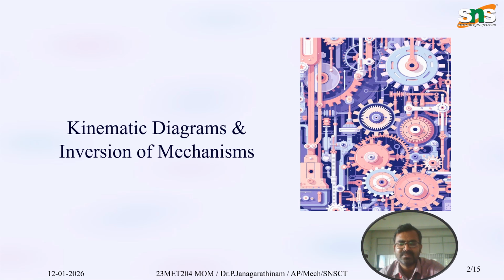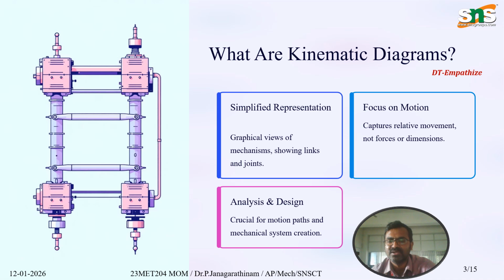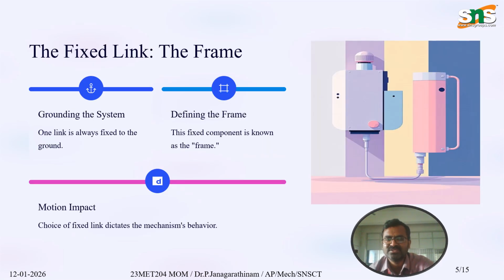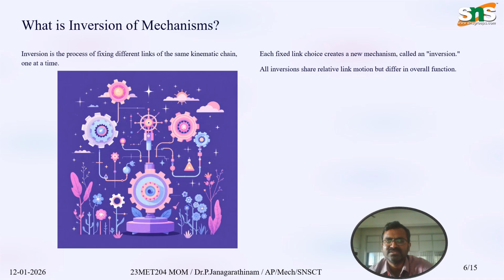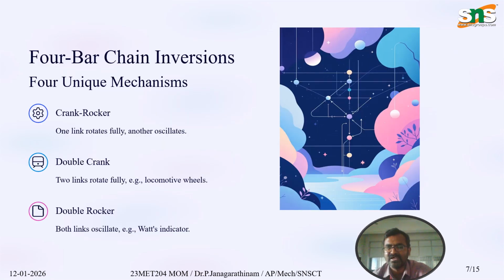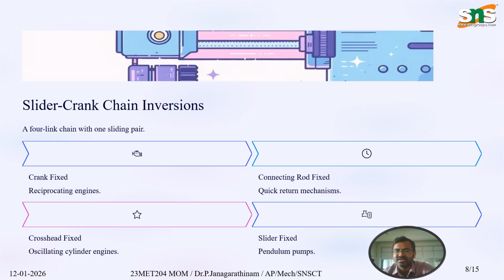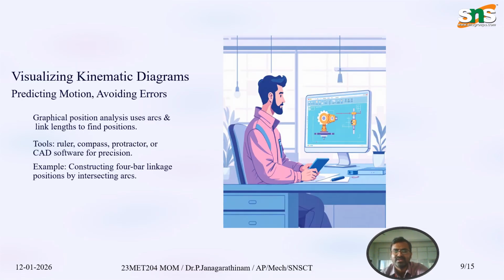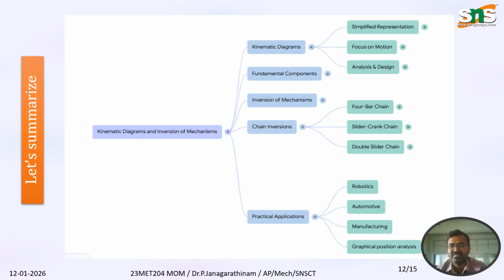Kinematic Diagrams and Inversion of Mechanisms I MOM I SNS Institutions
A kinematic diagram is a simplified graphical representation of a mechanism that shows the relative motion of links and joints, without considering the actual shape or size of the machine parts. It helps in easy analysis of motion and understanding the working principle of mechanisms.